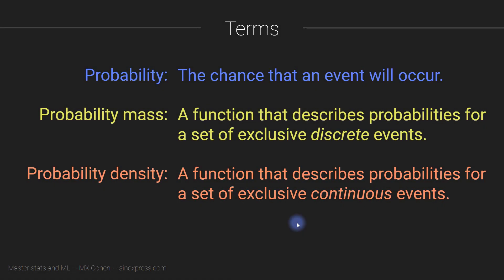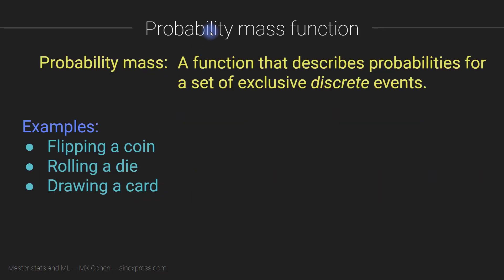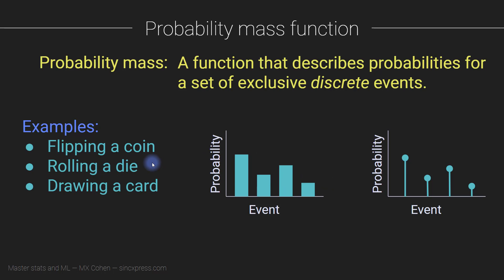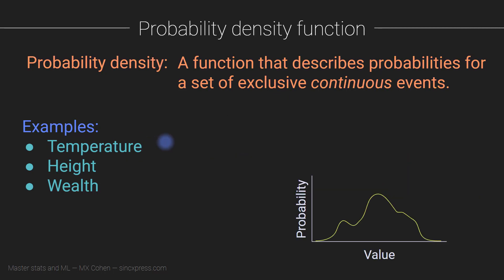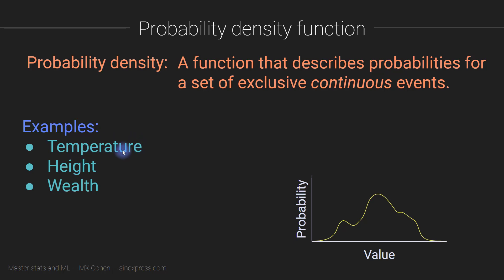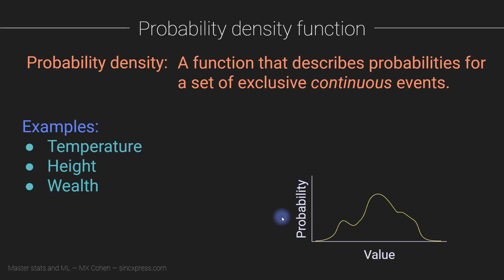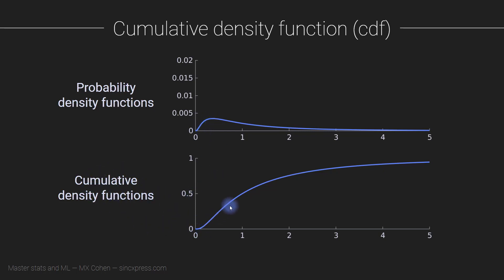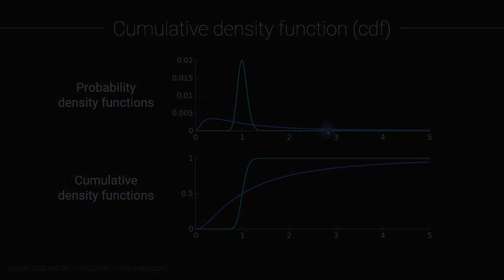Probability theory: probability distributions